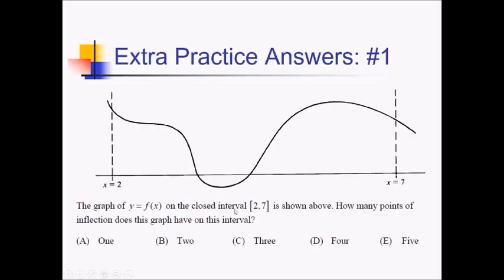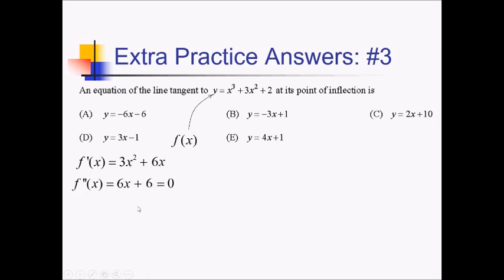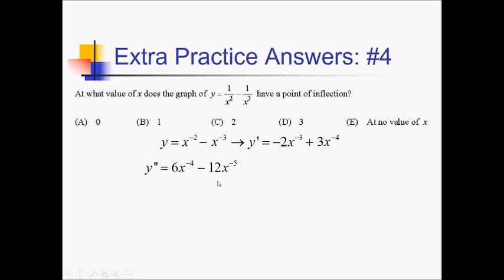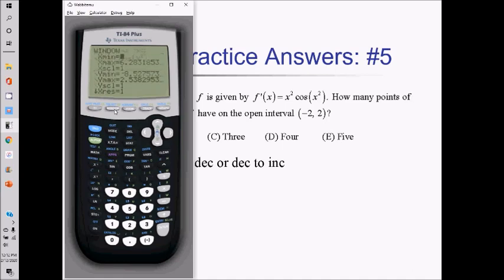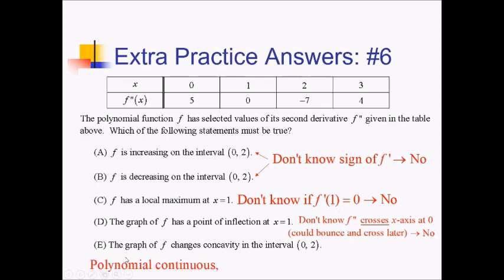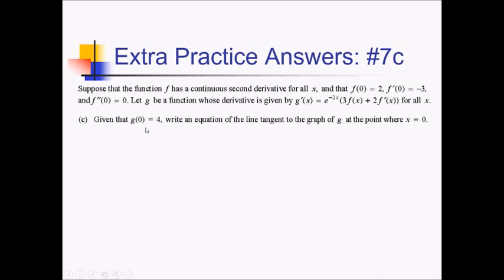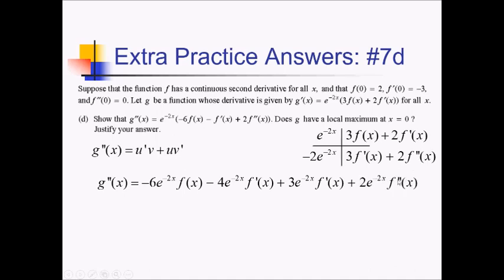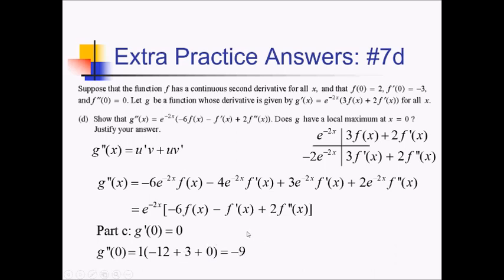Points of Inflection: Problem Set #3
Worked problems showing how to determine, using concavity, whether a critical point is a min or a max and to identify points of inflection for a function.

Go here for a PDF and handout to go along with this video